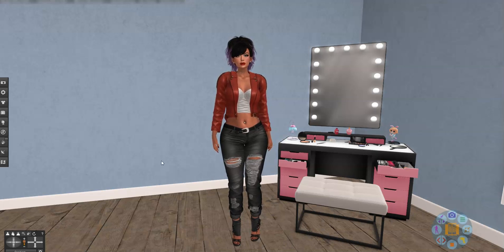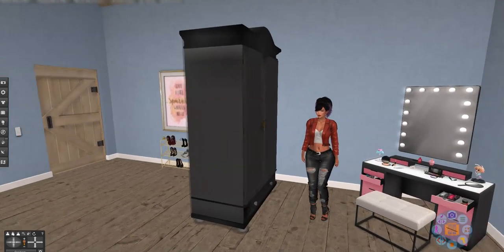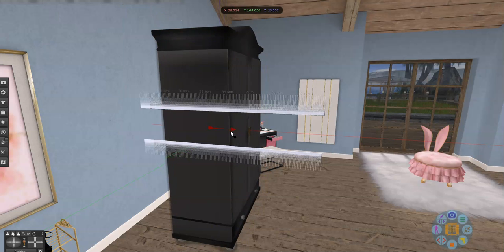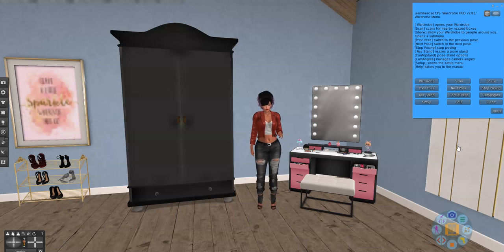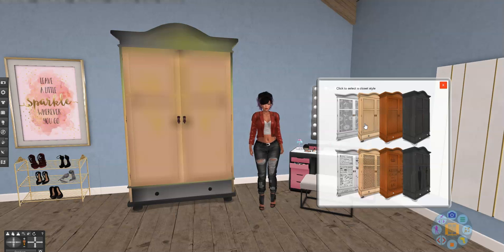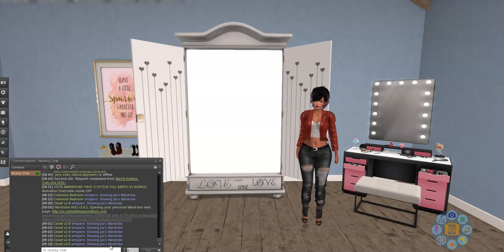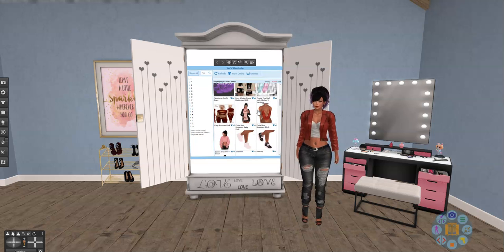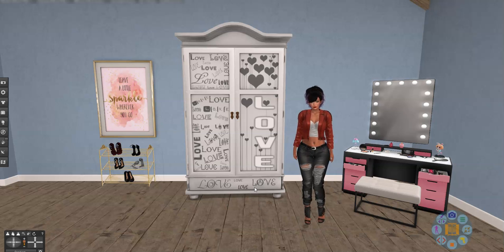Adventures in Second Life with CTS Wardrobe Part 9- Putting Your CTS Wardrobe In-World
Welcome to my adventure with learning how to use CTS Wardrobe to visually organize my inventory in Second Life. In this video, I show you how to put your CTS Wardrobe in-world and use it to access your items.